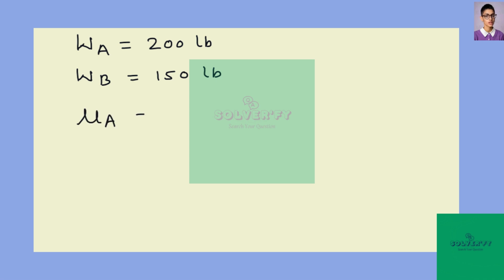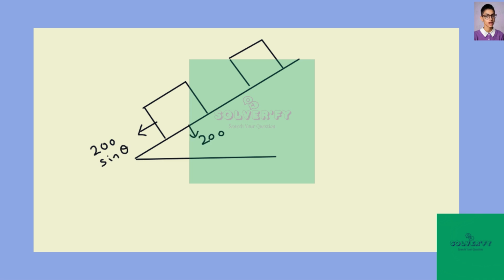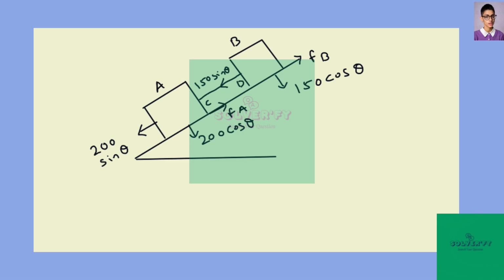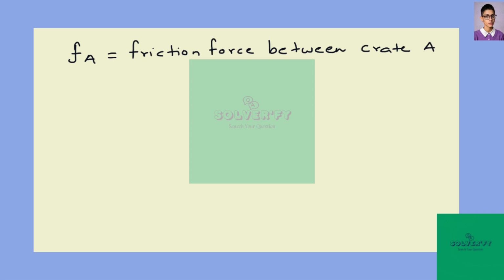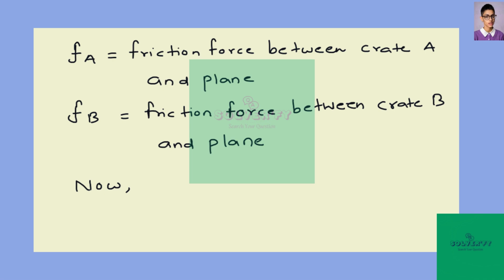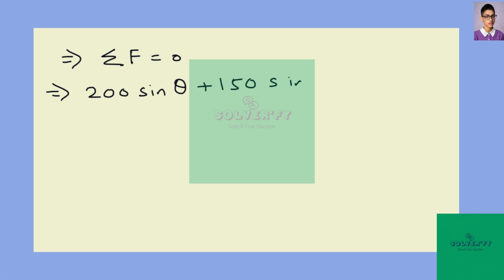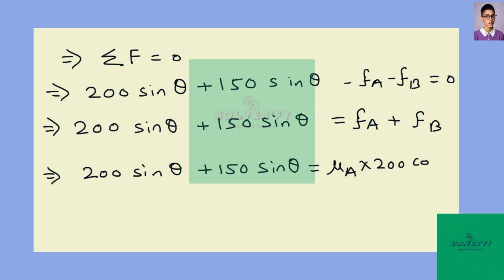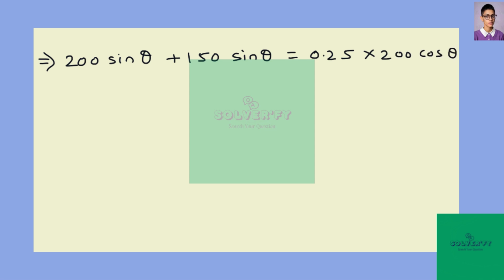[Engineering] Crates and weigh 200 lb and 150 lb, respectively. They are connected together with a